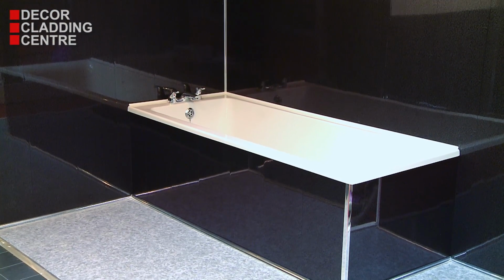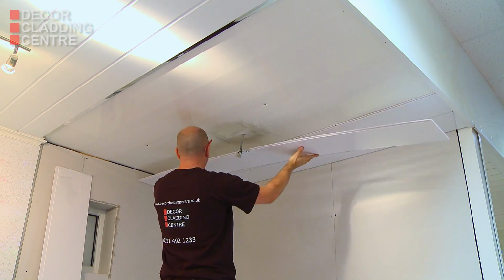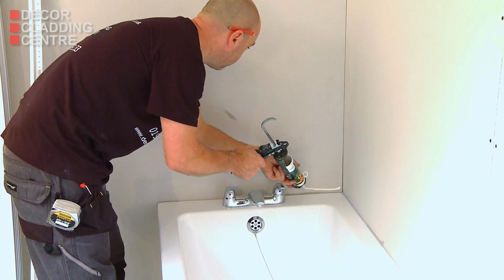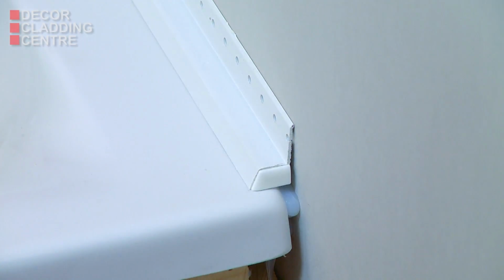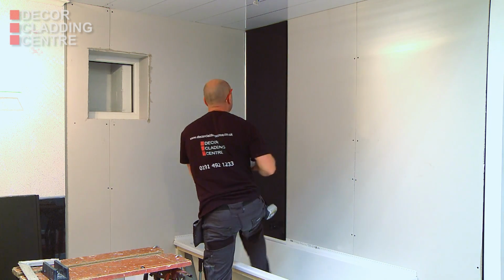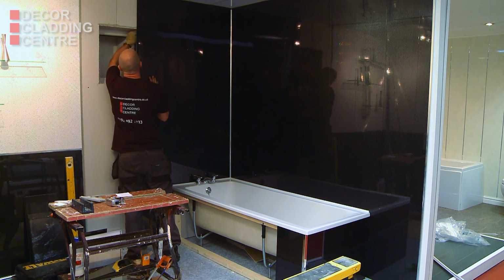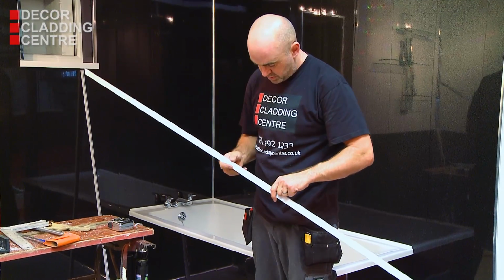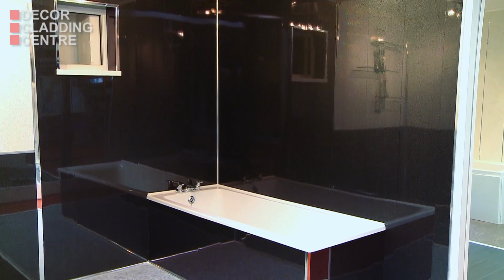Décor Cladding Centre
Unit 20a Second Avenue, Drum Industrial Estate, Chester-Le-Street, County Durham.